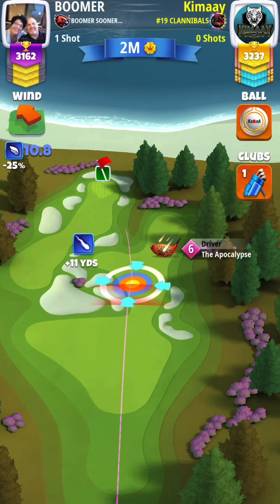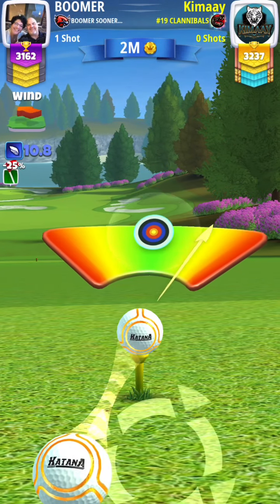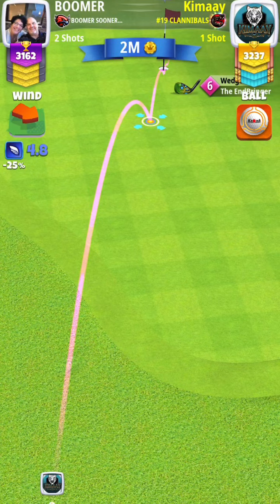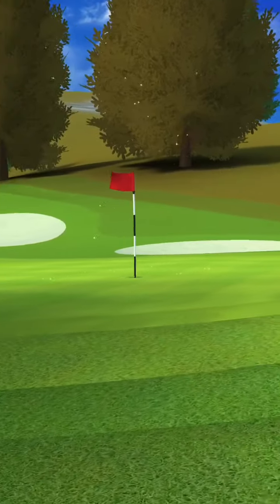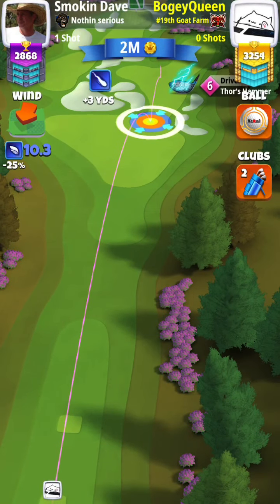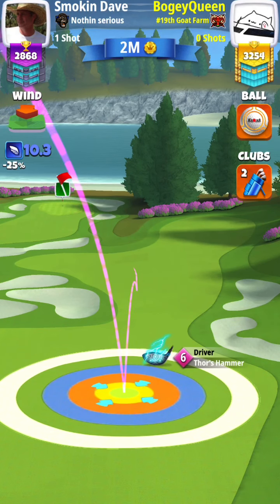Greenoch Point Hole 8 update